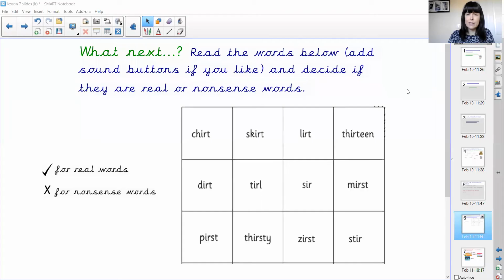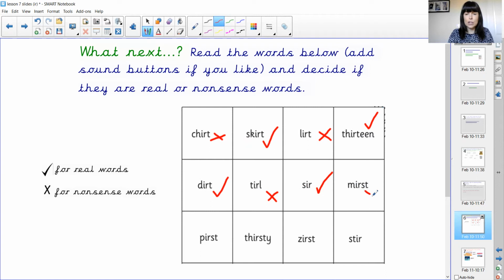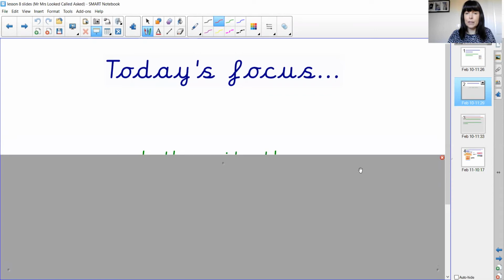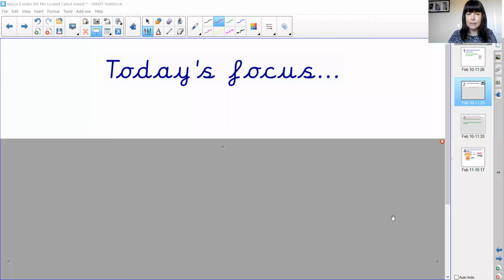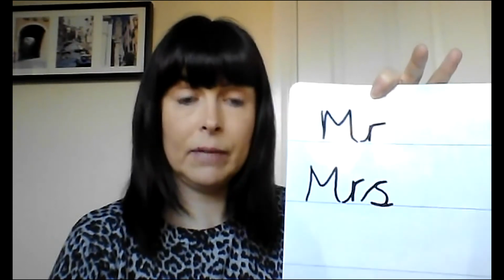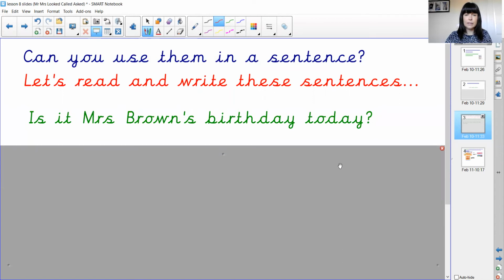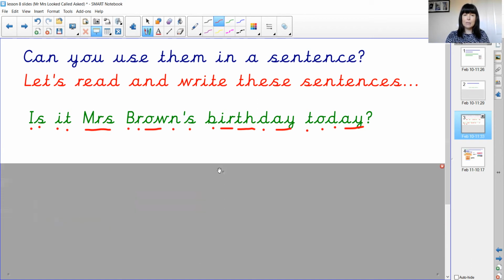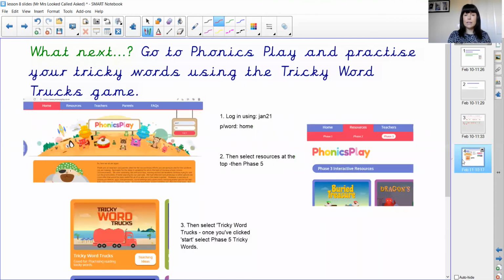Lesson 8 Phase 5 Mr Mrs Looked Called Asked